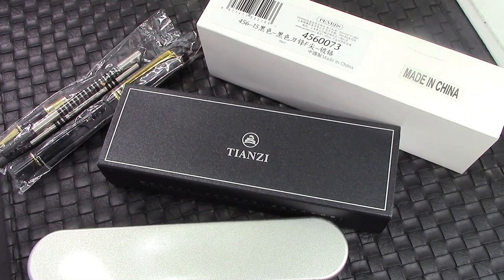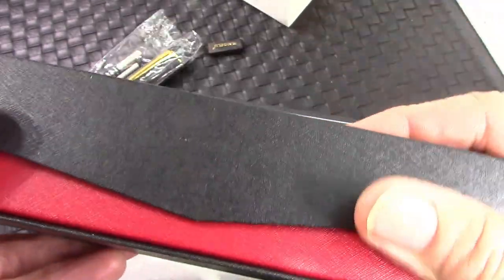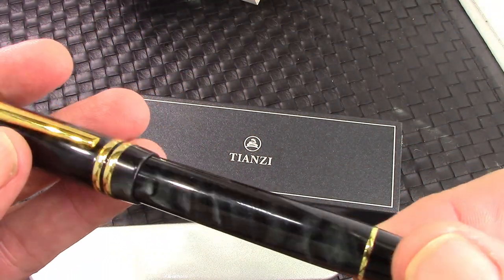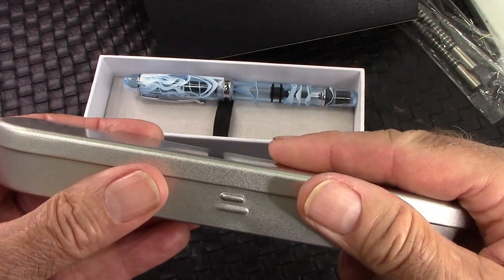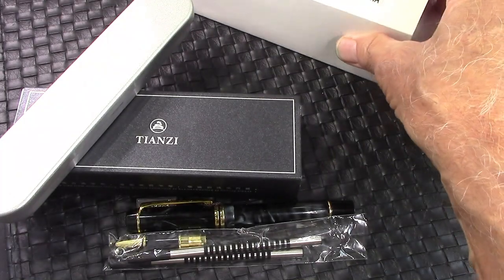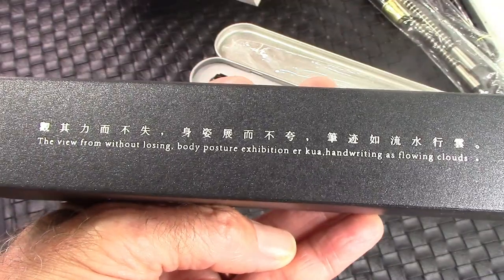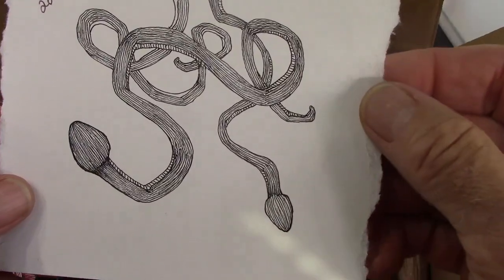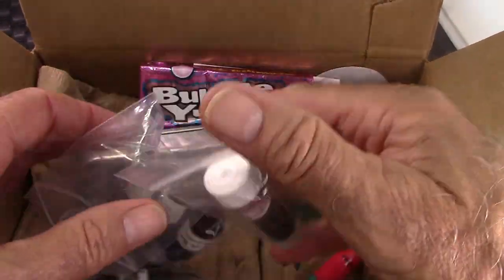August 2021 Pens & Commonwealth Pen Show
A great month.  I was very fortunate to receive many pens.  I plan to attend Commonwealth Pen Show in Massachusetts on September 12.  If you are there say "Hi."